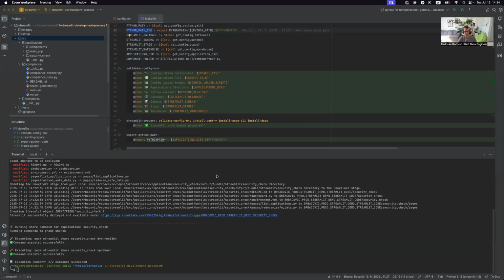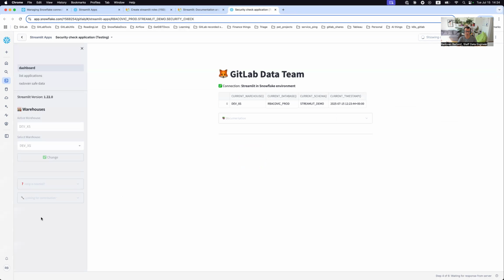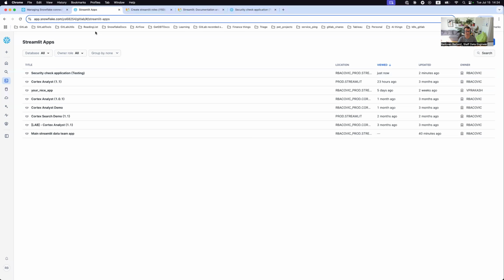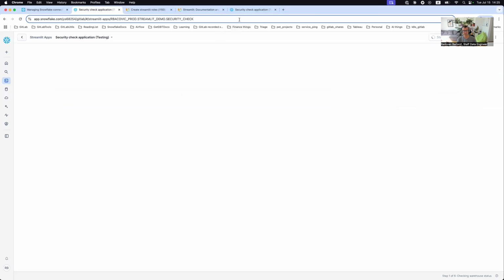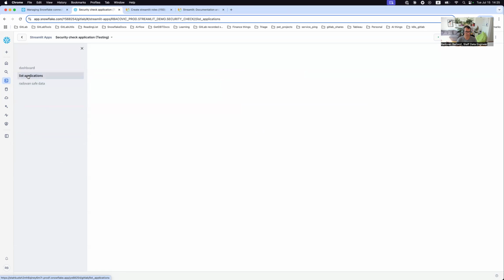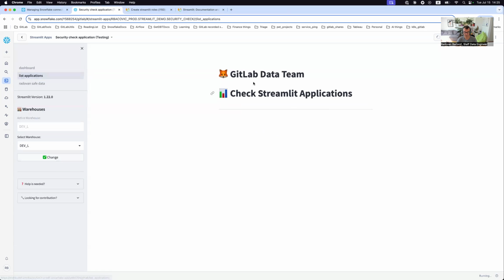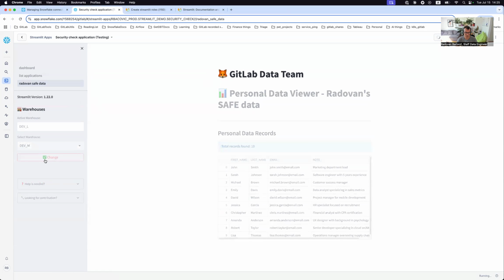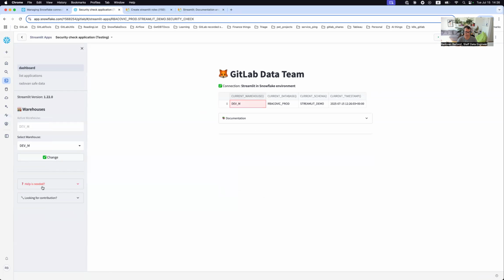Streamlit (Users): How to use the app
The video exposes the common elements in the Streamlit app and how to use it.